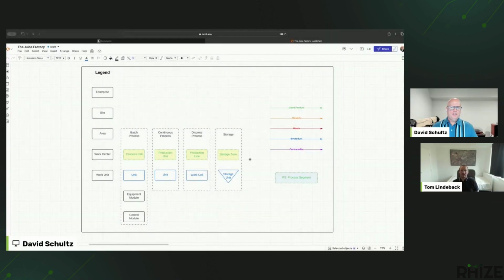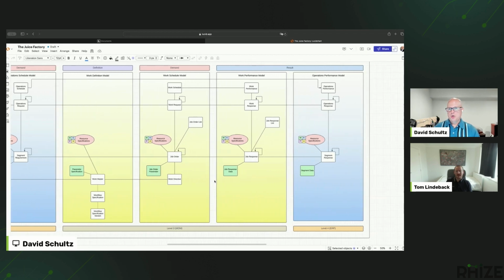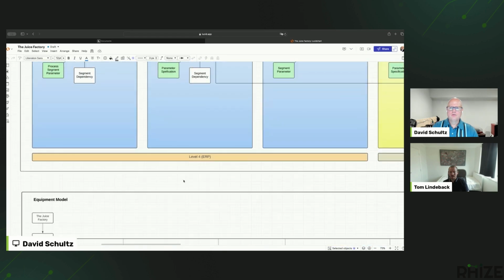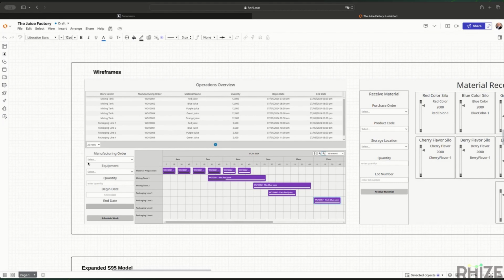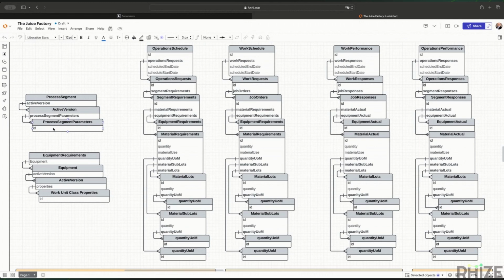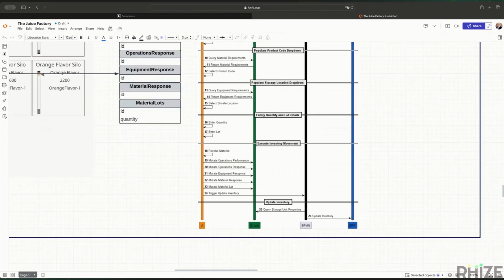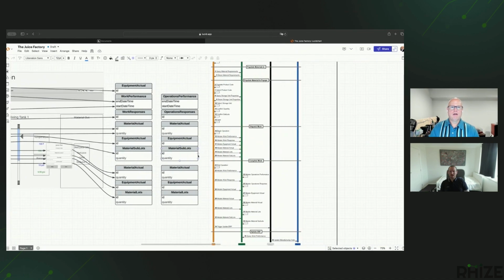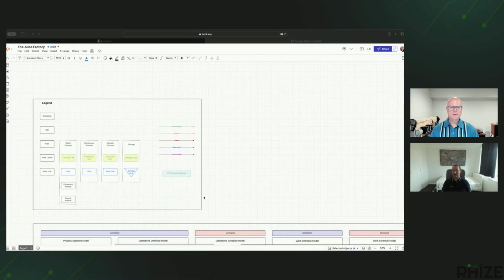Rhize Up w/ David Schultz: Applying ISA-95 to a Use Case (feat. Tom Lindeback)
This episode will be VIDEO ONLY, due to majority of the content being lead visually.